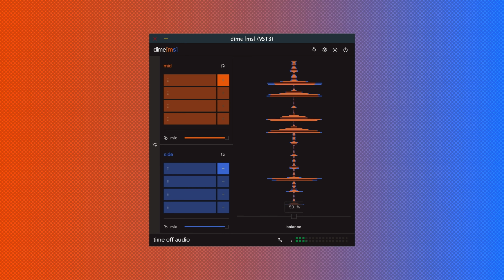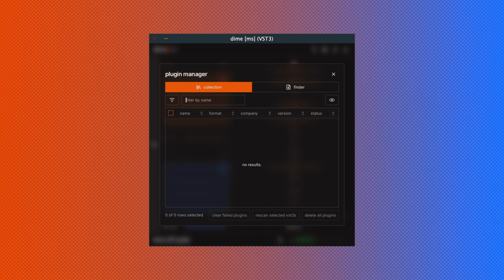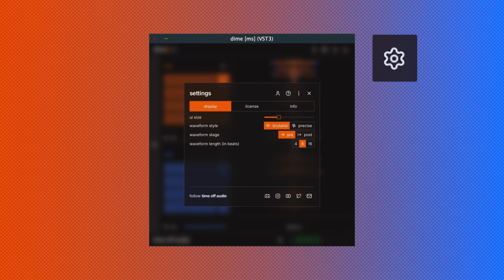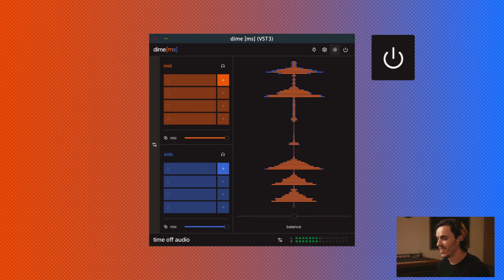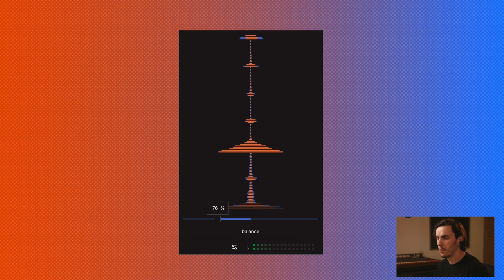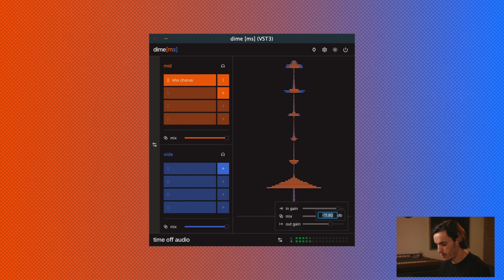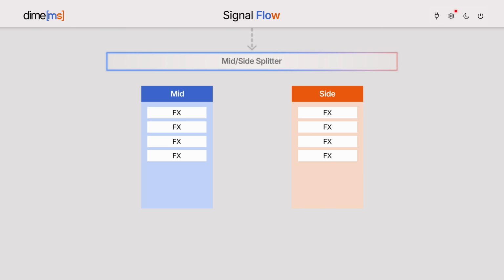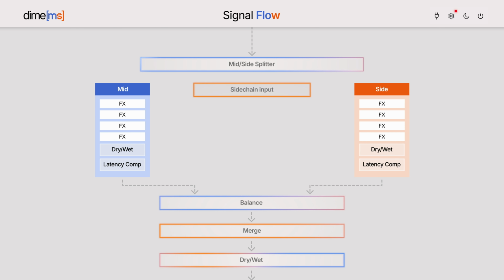dime[ms] tutorial and walkthrough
dime[ms] is our mid/side workhorse that allows latency compensated mid/side splitting using any third party plugin. An amazing tool that allows you to speed up your workflow and get even more out of the plugins you love.

In this video, Moe walks us through the interface as well as some of the back end of the plugin.